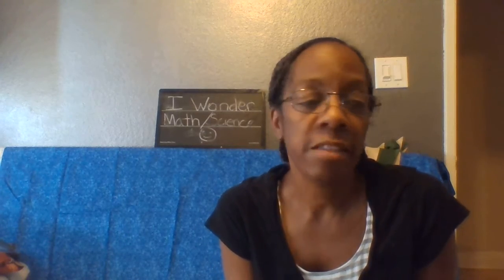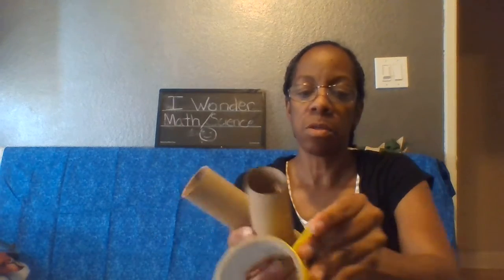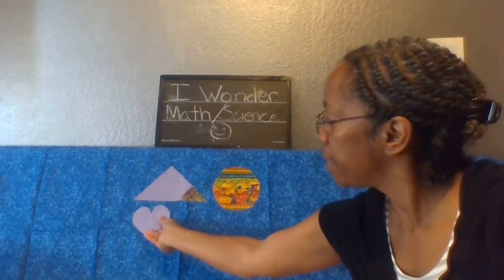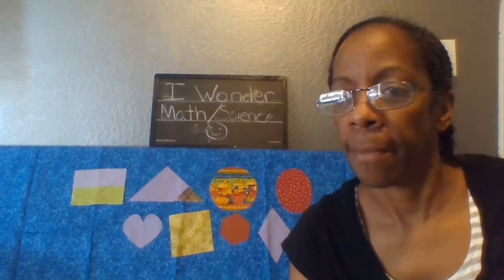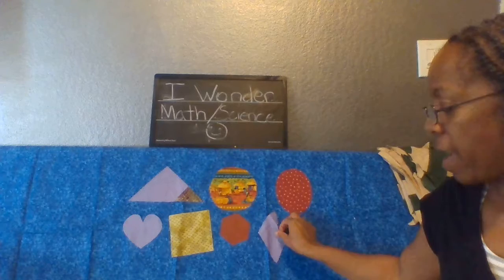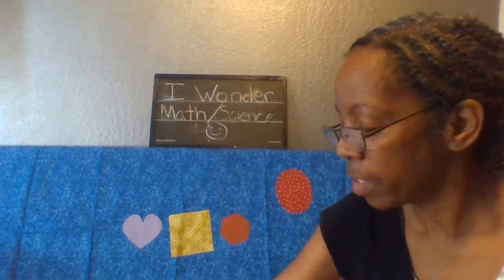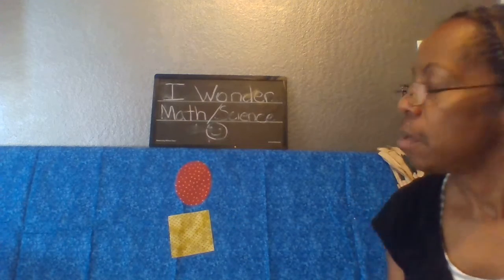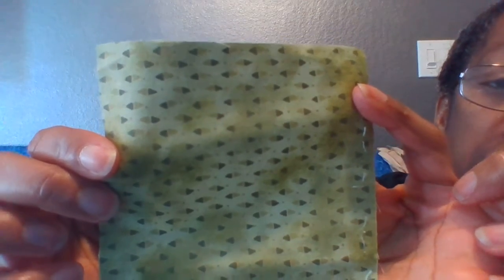Going on a Shape Hunt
Children will select shapes while repeating a rhyme about shapes.